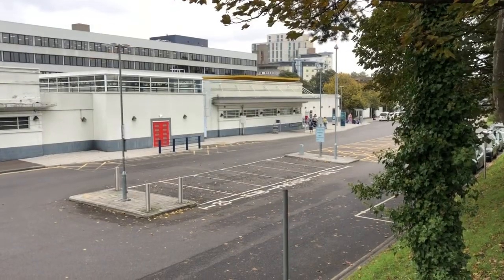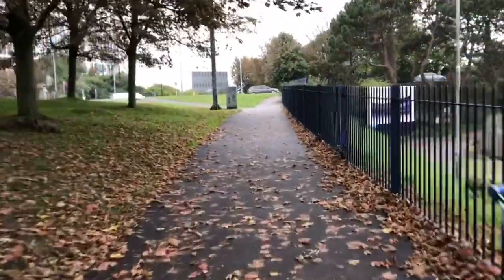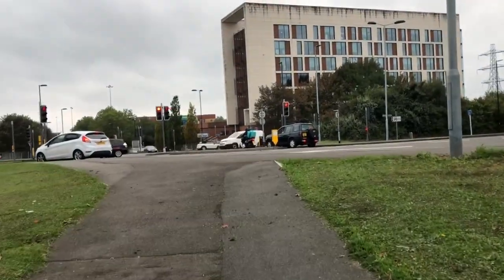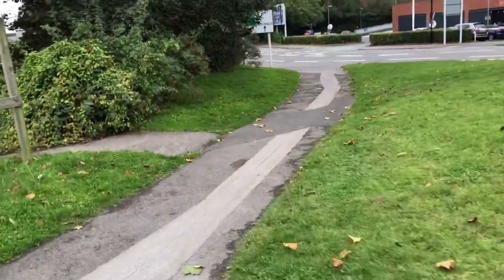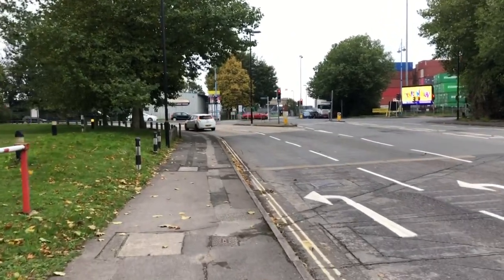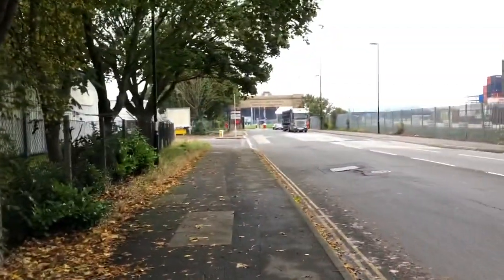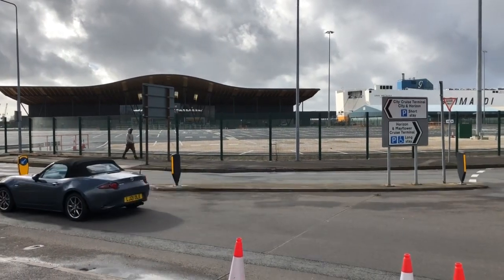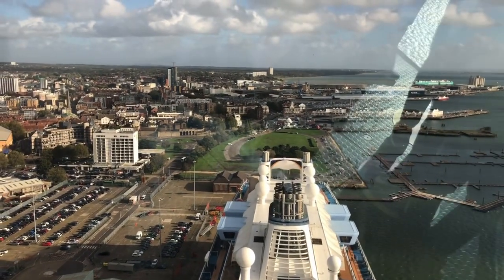10 minute walk to Horizon & City Cruise Terminals Southampton from Southampton Central Station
This is how quick it is to walk to Horizon & City Cruise Terminals from Southampton Central Station